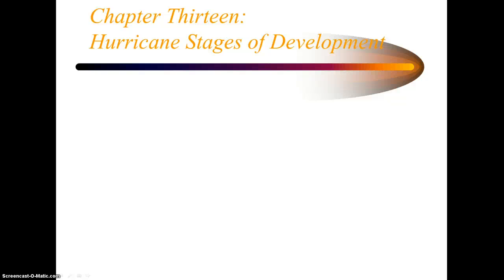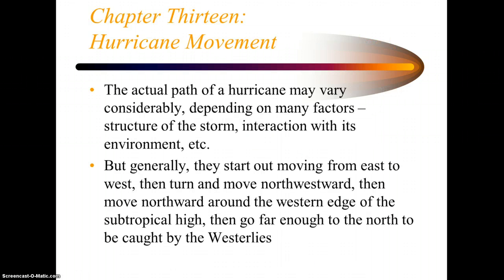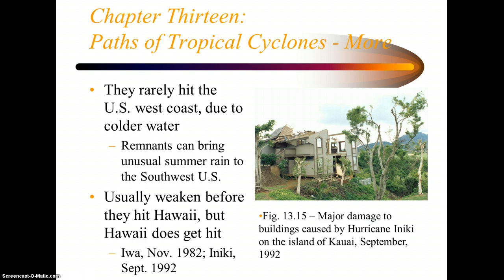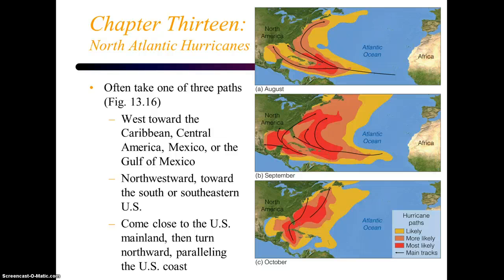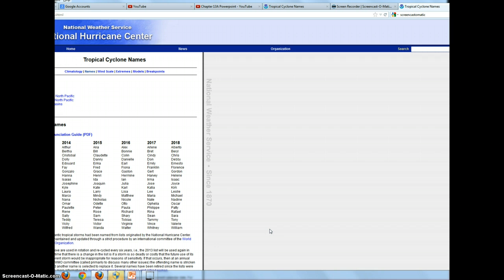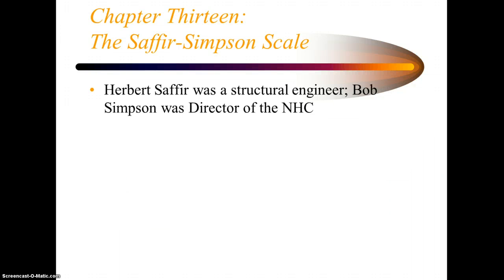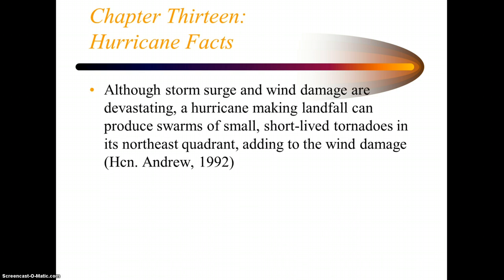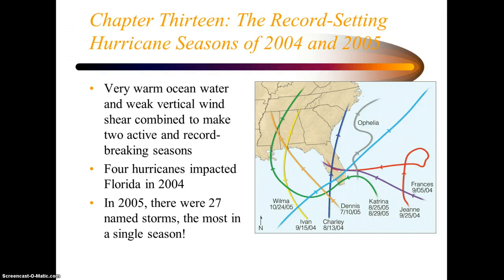Chapter 13B Powerpoint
Types of damage from hurricanes, naming of hurricanes